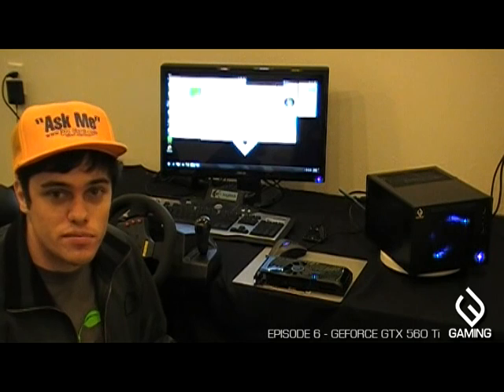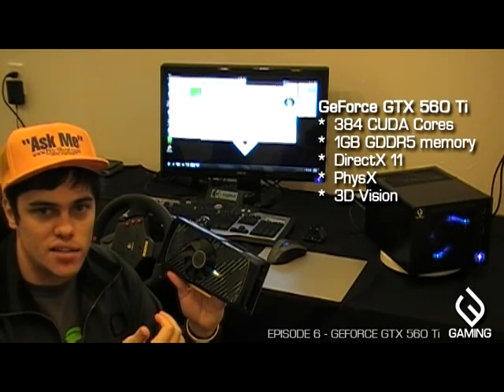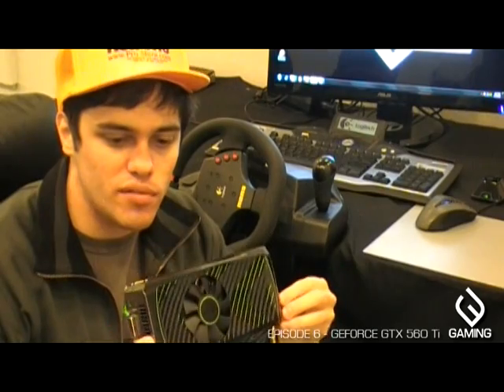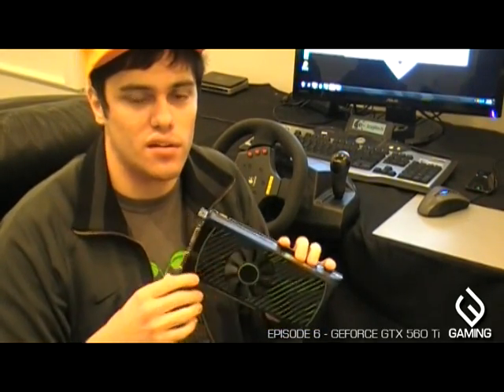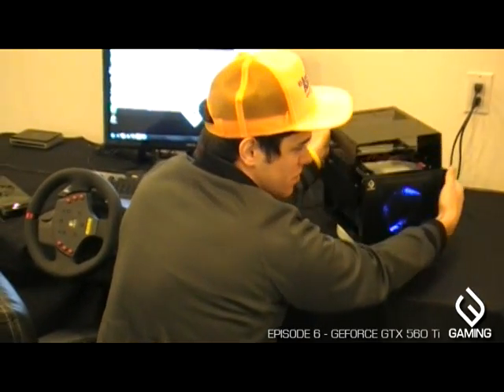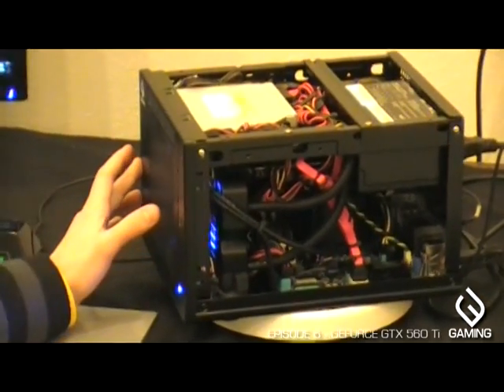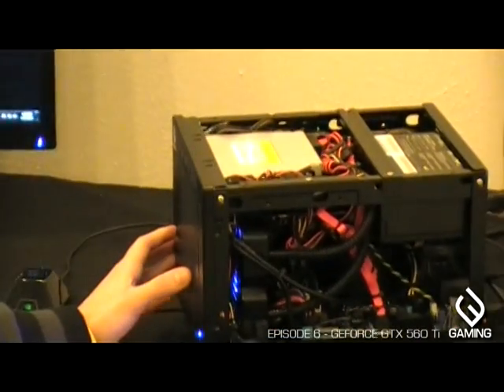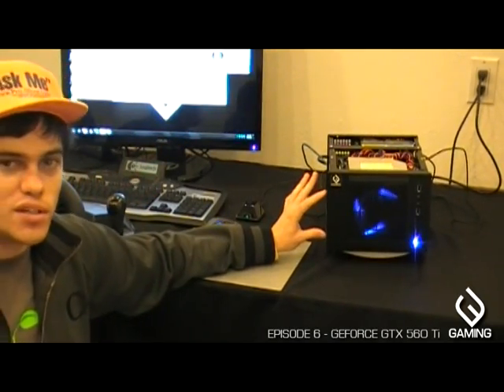V3 Gaming PC - Episode 7: NVIDIA GeForce GTX 560 Ti in Move 3DS LAN Party PC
The NVIDIA GeForce GTX 560 Ti is launching today and we're here to tell you that it's a great card. It's small and compact, runs quiet, and supports everything the rest of the GeForce 500 series supports: Microsoft DirectX 11, NVIDIA PhysX, NVIDIA CUDA, and NVIDIA 3D Vision (among others).

In this video we're showing it off inside of our revamped Move 3DS, packed with liquid cooling and Sandy Bridge!

Specs:
Case- V3 Move Chassis
CPU- Intel Core i5-2500K (Sandy Bridge)
Motherboard- ASUS P8H67-I Deluxe
Graphics- NVIDIA GeForce GTX 560 Ti
Hard Drive- 2x 500GB 7200RPM RAID 0
Memory- 4GB Patriot DDR3-1600MHz SODIMM
Monitor- ASUS VG23H w/ 3D Vision